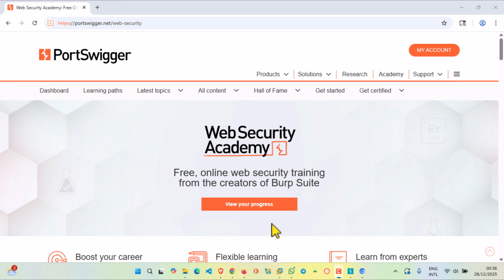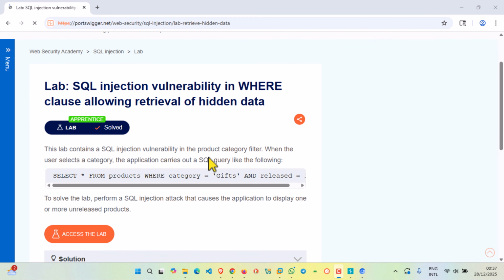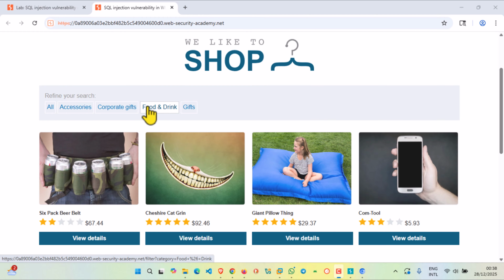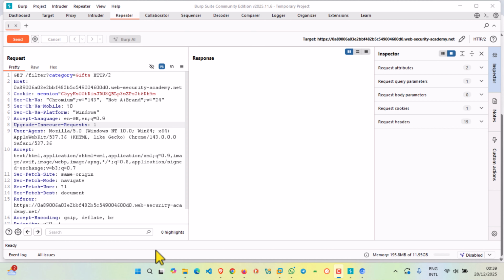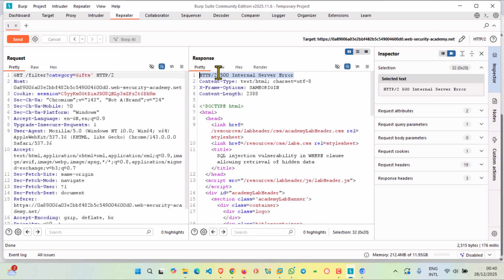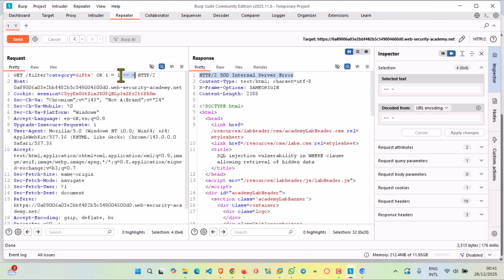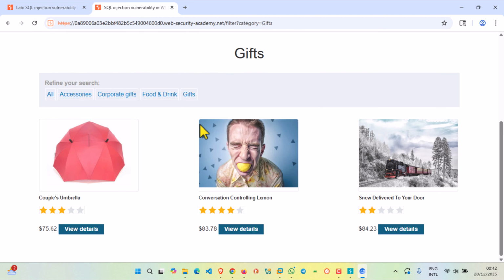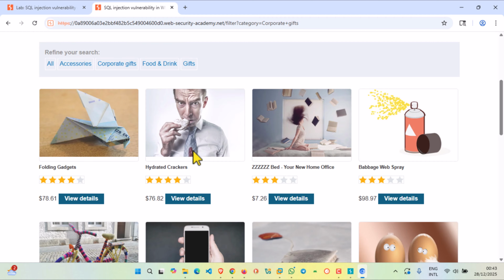How to Retrieve Hidden Data with SQL Injection — PortSwigger Web PenTest Lab (Step-by-Step)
SQL Injection Tutorial — PortSwigger Labs (Retrieve Hidden Data)

Welcome to the first episode in our Web Application Penetration Testing series!
In this video, we walk through a PortSwigger SQL Injection lab focused on exploiting a vulnerable web app to retrieve hidden database information step-by-step

What you’ll learn:
✔ What SQL Injection (SQLi) is and why it matters
✔ How to identify vulnerable parameters in web apps
✔ Manual exploitation to extract hidden data (no automated tools)
✔ Practical techniques used in real-world security testing
✔ Tips for beginners learning ethical hacking and web app pentesting

This lab is part of the PortSwigger Web Security Academy SQLi track and is designed for ethical hackers, budding pentesters, and cybersecurity students.

👉 Practice the lab yourself for free on PortSwigger
👉 Join the series playlist for more web app pentest content